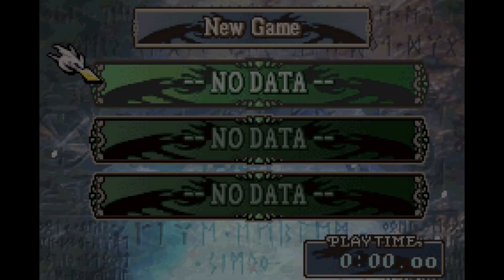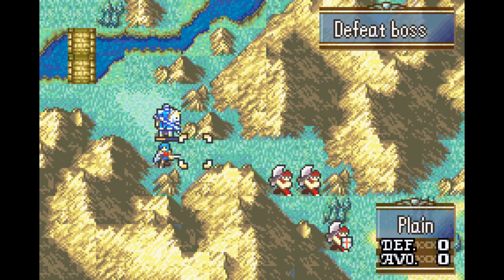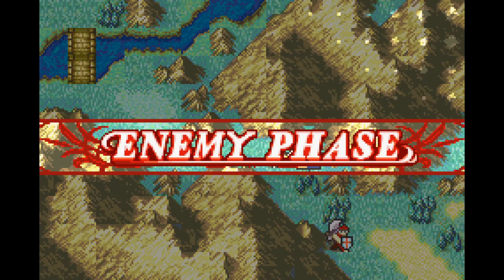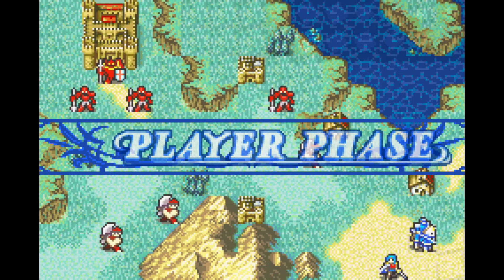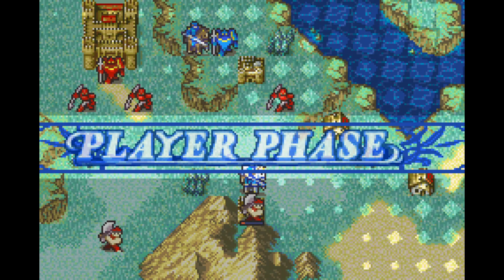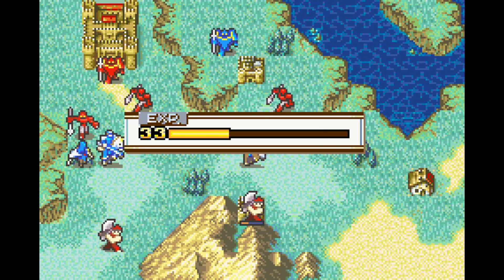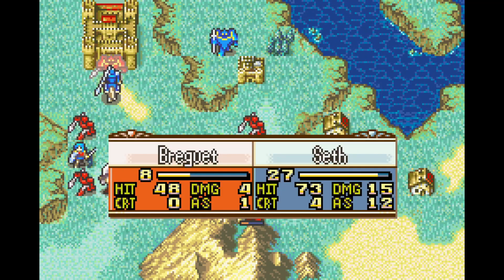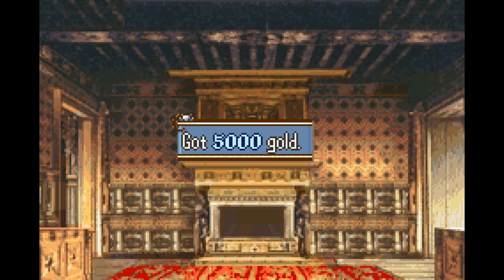FE8 HM Negative Growths LDTC - Prologue, Chapter 1 (with commentary)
Welcome to my FE8 Negative Growths Low Displayed Turn Count Playthrough.

Prologue, Chapter 1 completed in 1 and 3 turns
Total Turns: 4

General Info:
1. Hard Mode
2. Ephraim Route
3. Grinding is allowed, but the inventories of all my units need to be completely empty. Support Grinding only. (Atleast outside of the normal chapters)

Around three weeks ago I uploaded a bunch of videos on Negative Growths, starting with Chapter 10.

I mainly uploaded those because at that point in time, the only playthroughs I could find on youtube ended at chapter 5 & 9 respectively, so I uploaded it as a proof, that yes it technically possible.

However that playthrough had a total turncount of 479. While that includes me spending a bunch of time training Ross and Amelia, I still knew that I could do better. so I did and this is the result.

This isn't quite like most LTCs, which is why I decided to use the label LDTC - Low Displayed Turn Count instead.

The thing is that I need a certain support and that takes waaaay too long to build during the run, so I decided to do it outside of a normal chapter and just make it a low displayed Turncount playthrough instead.

However while a displayed turncount LTC would cetrainly allow it, I won't grind anything other than two supports. Anything else I need will be done during one of the chapters, even if it costs me turns.

I also said during the video that this run isn't extremely optimized, which is true. I haven't spent that much time on this run though I do doubt that there are that many turns that could be saved, maybe around 10 maximum. My only real goal was finishing the game in less than 150 turns.

When it comes to reliability, this run is extremely unreliable though it could be worse and many of the potential turn saves would include insane enemy phases which I am not ready to manipulate (not because of some sense of duty to make it reliable but rather because I am lazy).

Another thing that I mentioned is fixed growths mode, though I didn't explain it very well.
From the way that I understand it, it should work like this:

50 + Level * Growth rate

If the above is larger than a multiple of 100 (200, 300 etc.) then the unit gains (or loses) a stat.

From my experience it doesn't quite seem to work like that but maybe I just don't understand it properly.

The RNG randomizer is another thing that I mentioned and I decided to remove it. If you want to see what it does, you can take a look at my original playthrough, which also shows how to manipulate the RNG even with the RNG Randomizer.